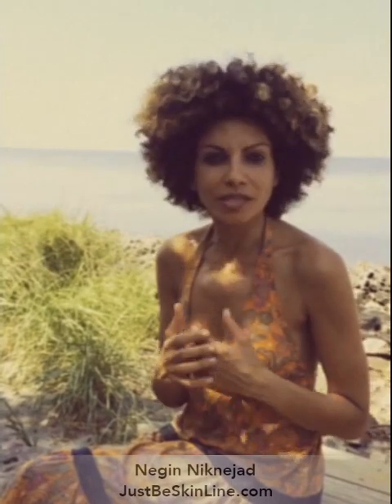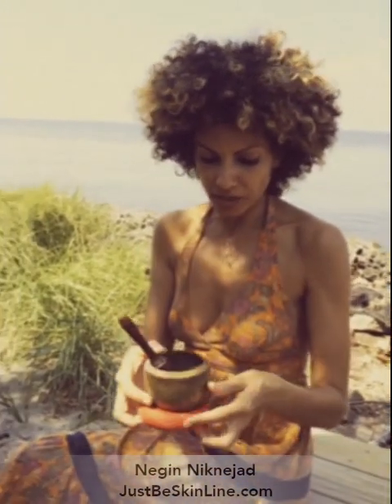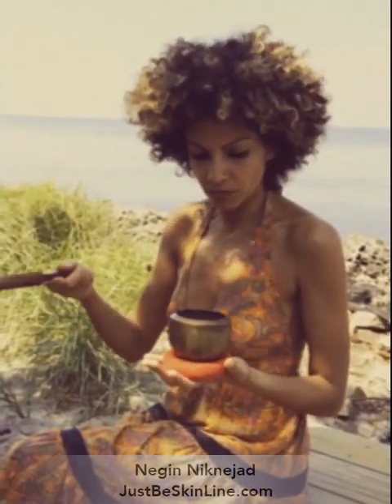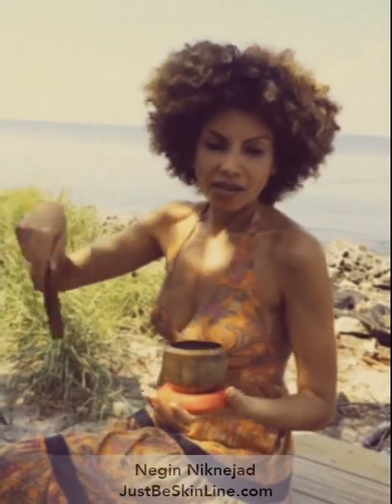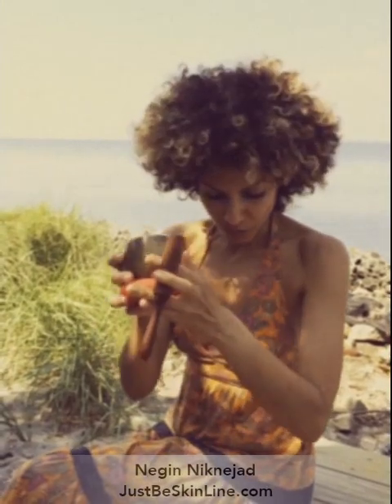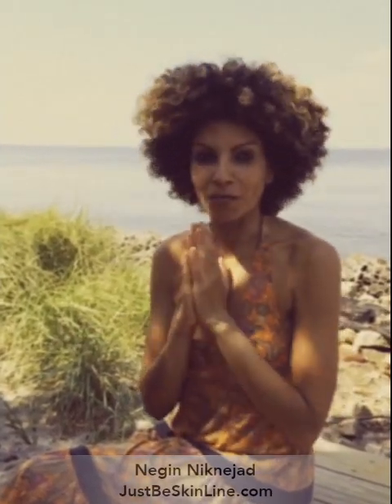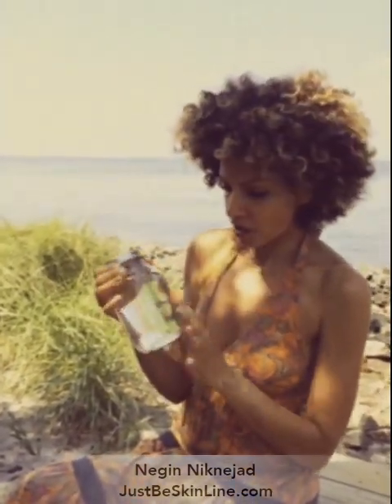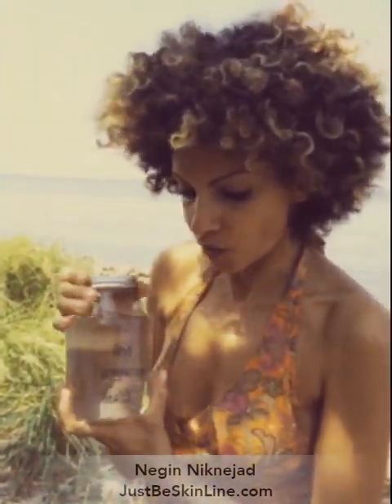How to Clean and Charge the Energy of Food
To raise the frequency and vibration of the food and water. By clearing their energy and charging with crystals, sound and affirmations, we raise the vibration of food and water we ingest.